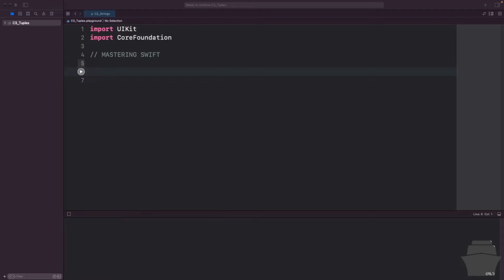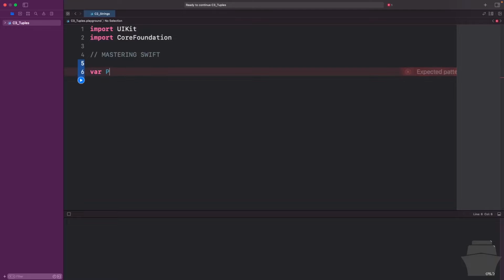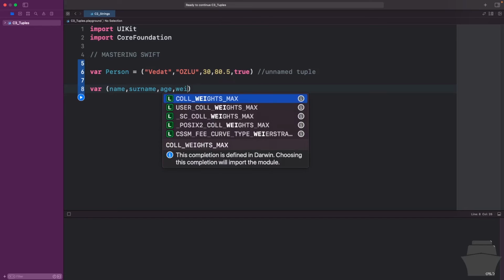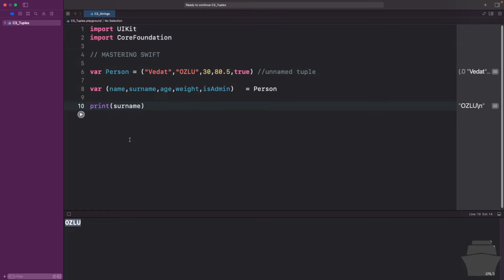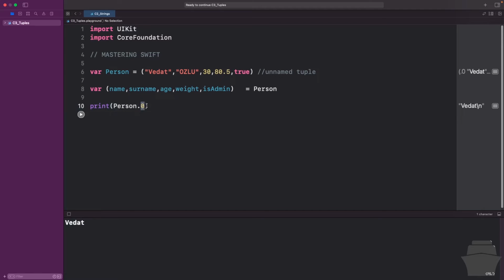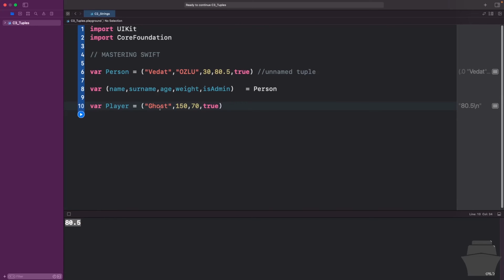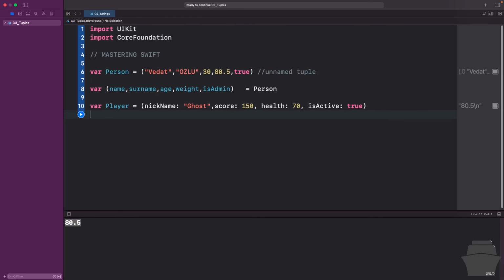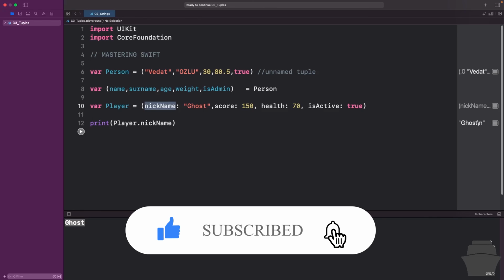MASTERING SWIFT - Tuples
Hi there ...
This is the third chapter of Mastering Swift Tutorial series.
In this chapter we are going to take a look at Tuples in swift.
Tuple is used to group values into a single compound type. Values are not required to be of the same type. We can use string, integer,boolean or other data type values in the same tuple...

00:07 What is Tuple
00:25 Defining Tuple
01:14 Parsing Tuple
01:58 Accessing Unnamed Tuple Value
03:35 Named Tuples
04:04 Accessing Named Tuple Value